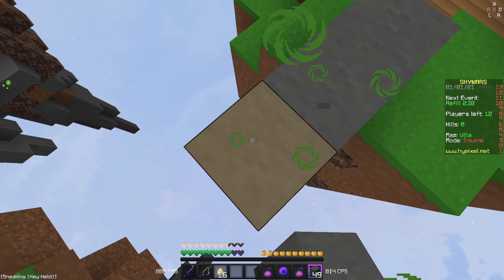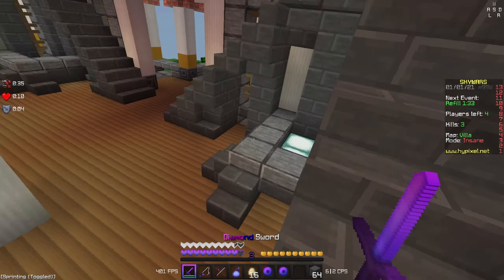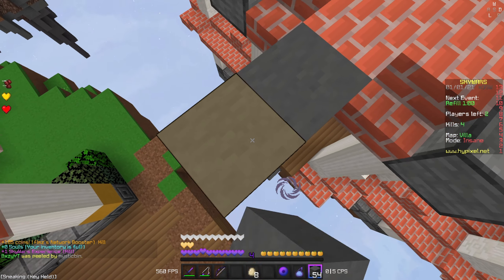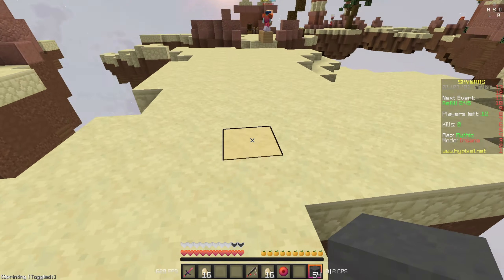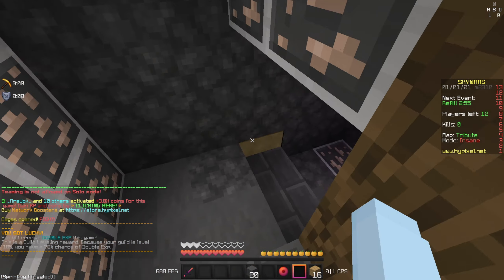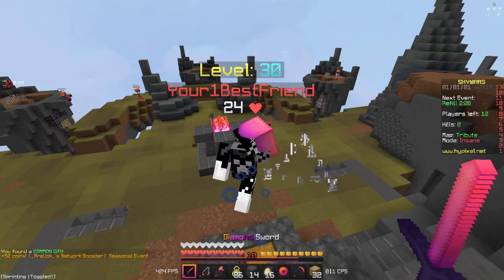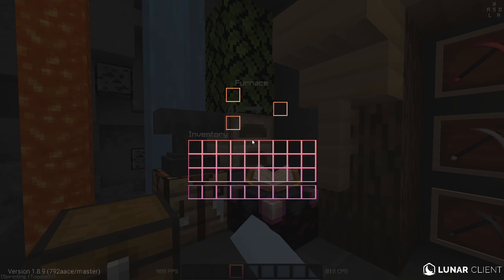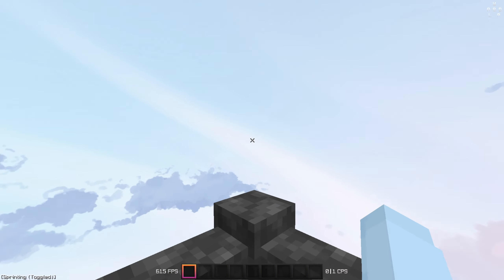vespertine 64x + solstice 64x | 1.8.9 pvp pack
this is a 64x minecraft pvp pack made for 1.8.9 please do not use my textures in mashups or as bases or in any way at all, if you have in the past please give me credit thank you

this pack is based on sunsets and galaxies not on any other pack and i used nosey 32x as a base if you would like to see me stream pack making follow my twitch linked below

also the armor icons are different in the final pack download

anyway thank you guys for the support and happy new year! you guys really are awesome and im so lucky to be able to do youtube as a hobby with so many supporters.

also shoutout to isabella for my pfp;
Bella#6768

song;
reflection - chinsaku